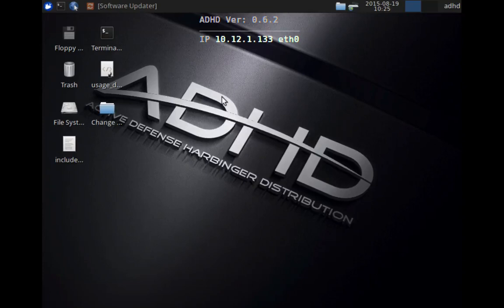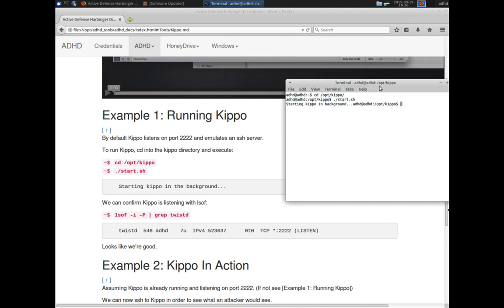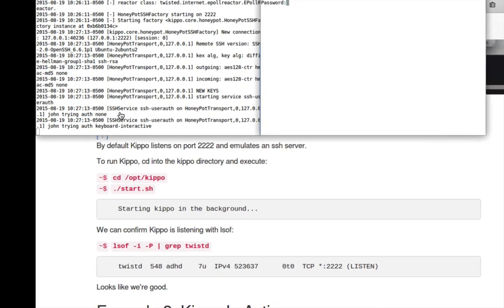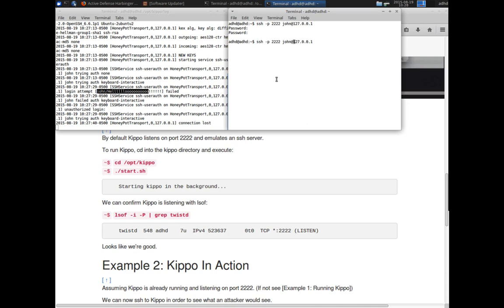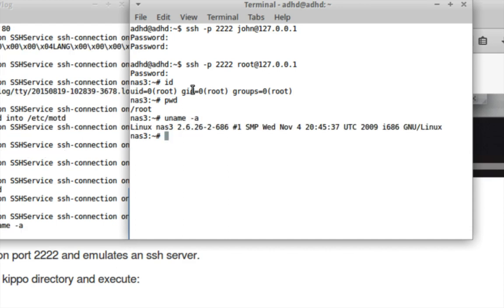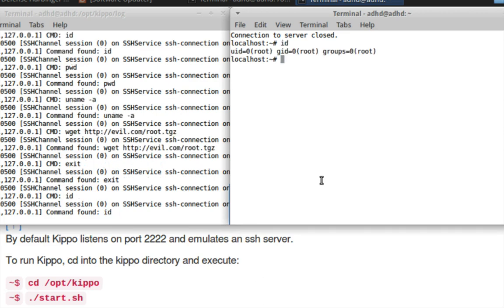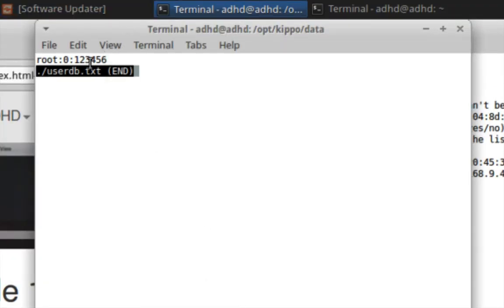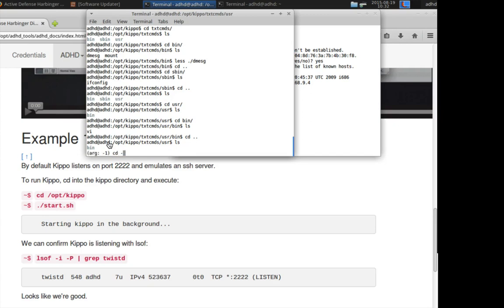ADHD and Kippo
In this video we discuss ADHD and the use of Kippo, and excellent SSH honeypot.

Please check out SANS 550 and SANS 504!